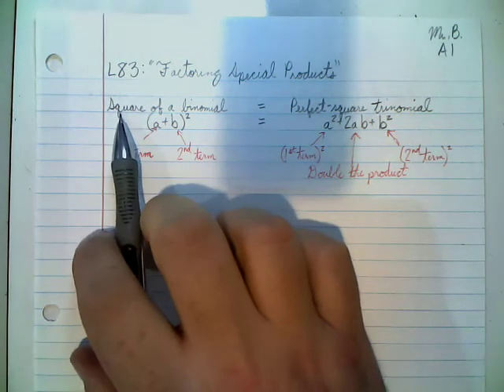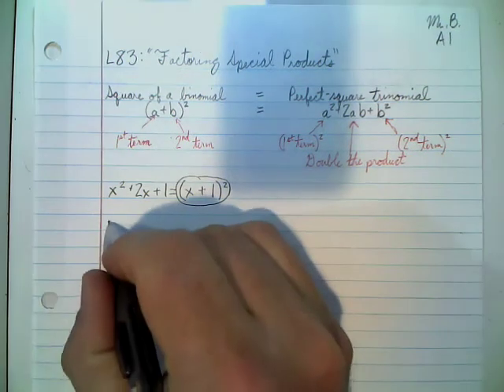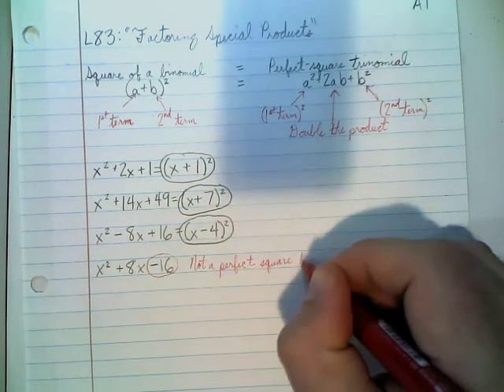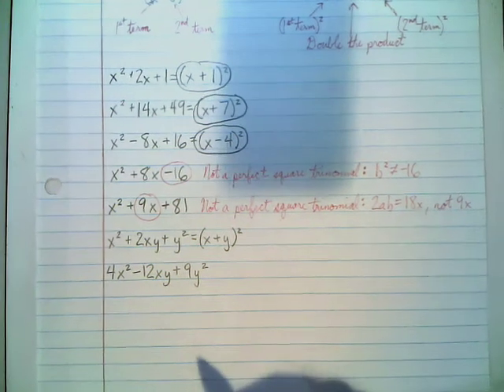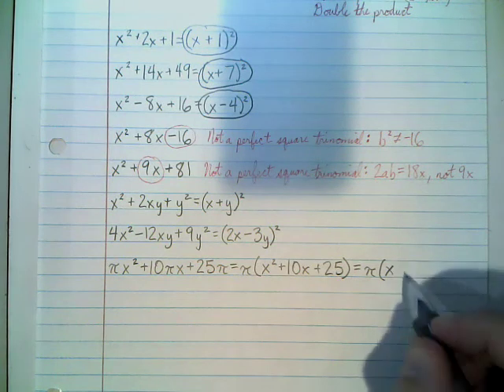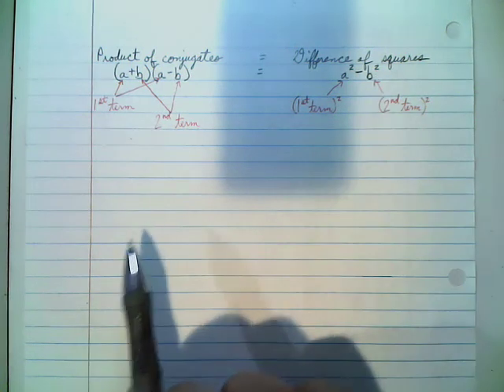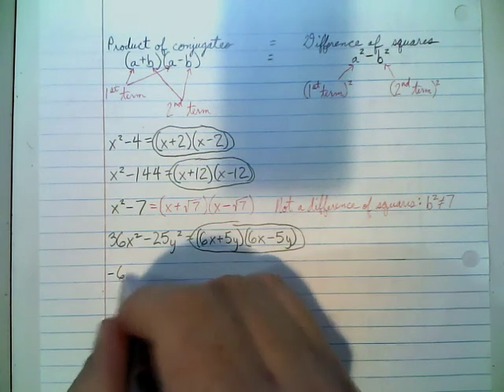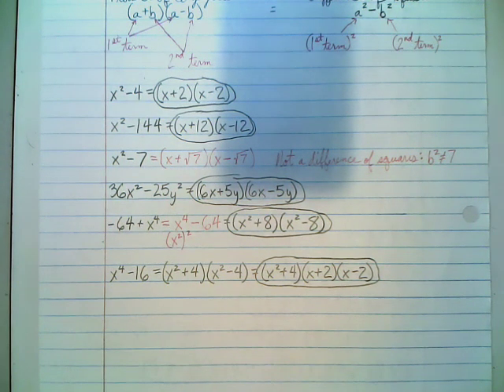A1 L83 "Factoring Special Products"